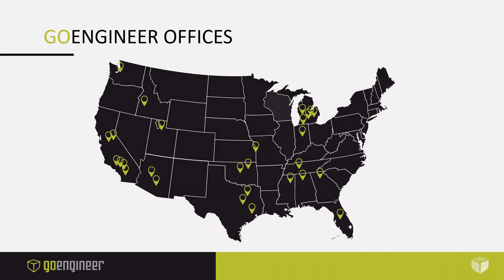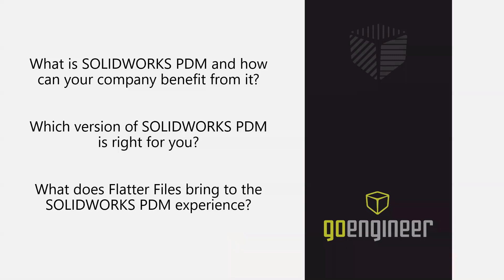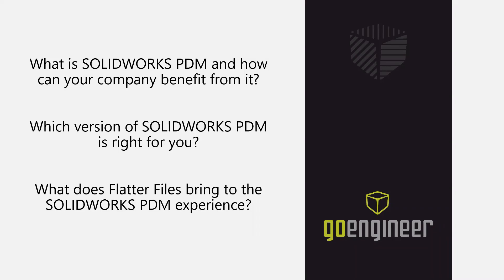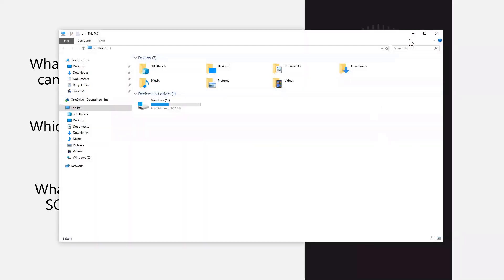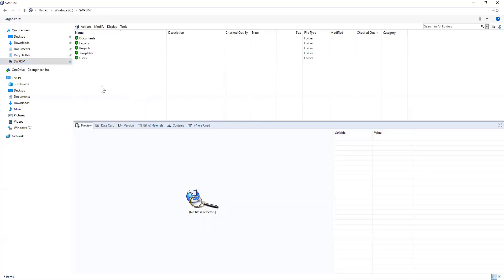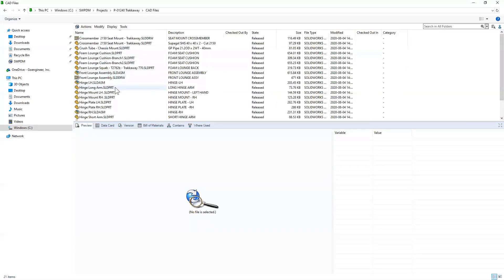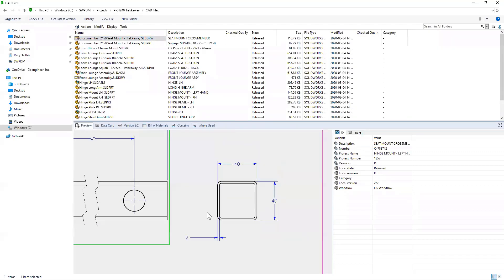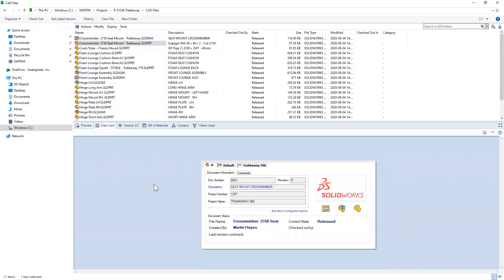SOLIDWORKS PDM Tutorial Webinar - Improve Design Work as a Team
In this webinar we focus on improving your workflow with the implementation of SOLIDWORKS PDM. We demonstrate how using product data management can save time and significantly cut manufacturing costs. This webinar is broken down into three key questions: 1) What is SOLIDWORKS PDM and how can your company benefit from it? 2) Which version of SOLIDWORKS PDM is right for you? And 3) What does Flatter Files bring to the SOLIDWORKS PDM experience? Key topics include CAD file reference management, Multi-user collaboration, Network connectivity performance, Revision history, Database-driven searching, and Workflow communication.